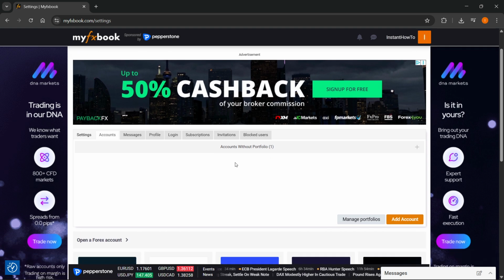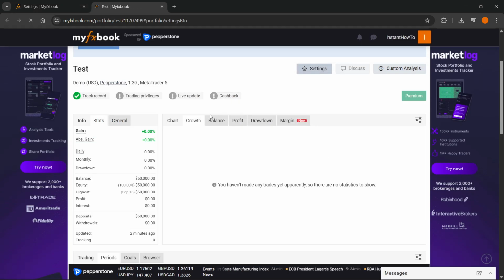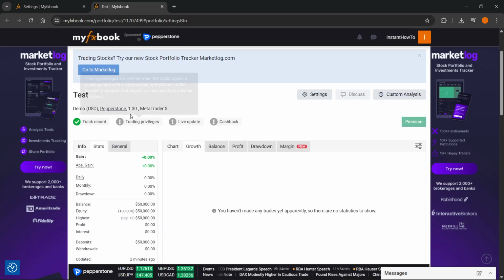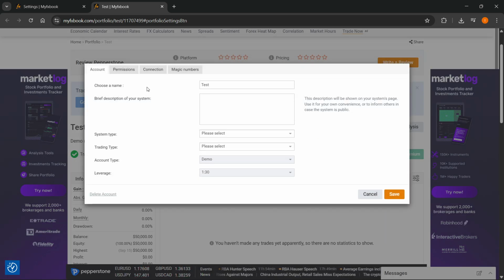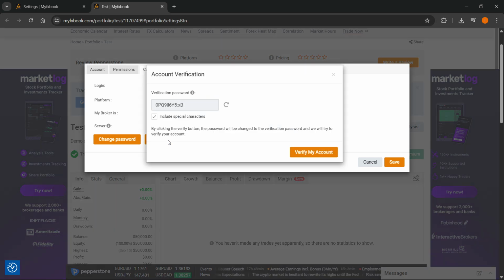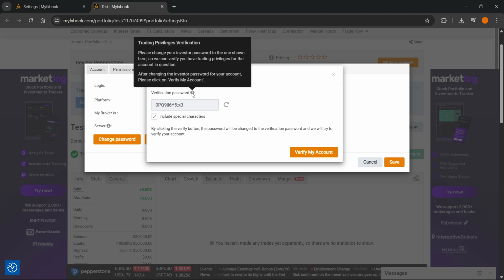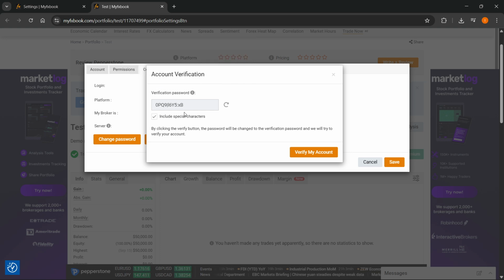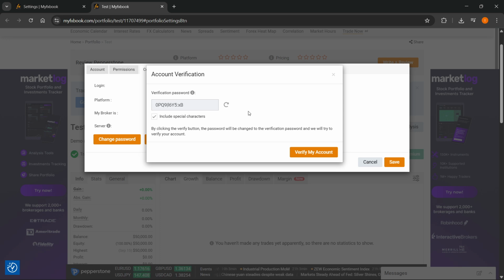How To VERIFY MyFxBook Account (QUICK & EASY) 2026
In this video, I'll show you how to verify your MyFxBook account. This is a full guide on how to complete account verification and secure your profile in 2026. In case you've been trying to learn how to verify your MyFxBook account, this is the video you need to see!